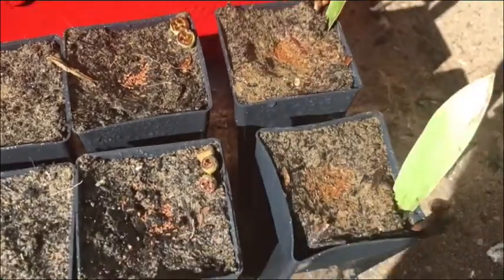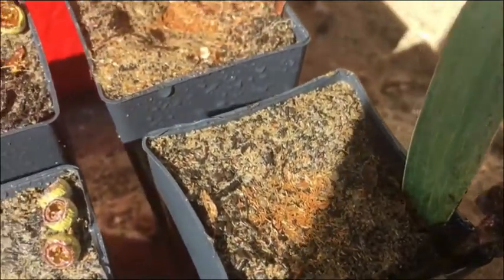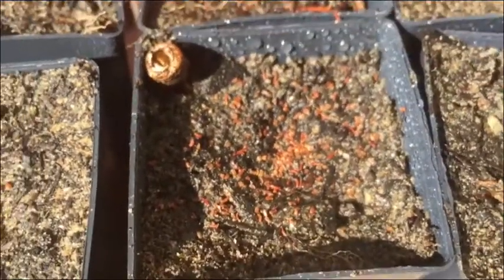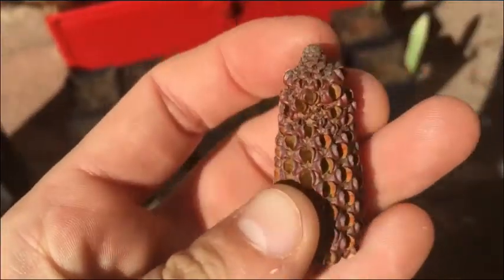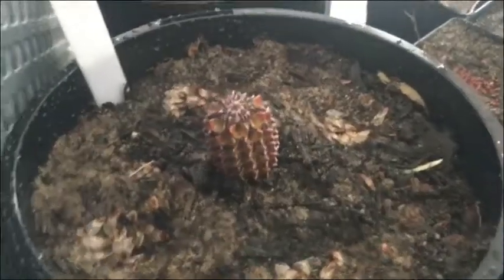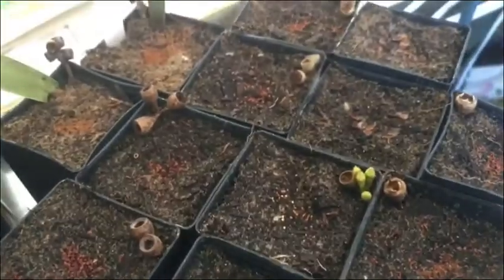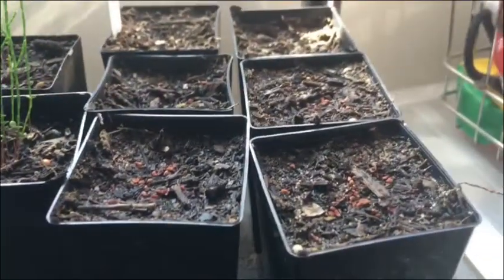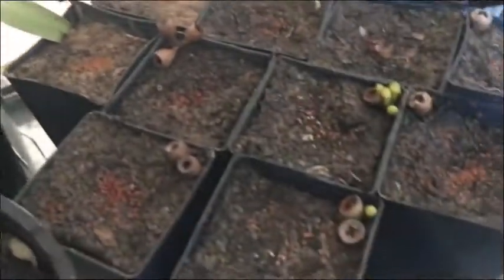🌱New seeds and baby tree update! 🌱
Planting on a sunny day some new seeds I’ve collected recently. Including a bunch I haven’t ID’d yet. Advice welcome! This is all a fun experiment for me and I’m learning along the way, it’s a passion project of mine.
Also a look at the baby trees that have got their first adult leaves:)